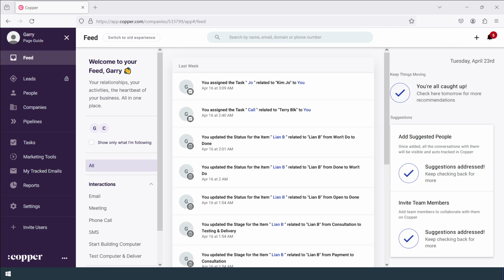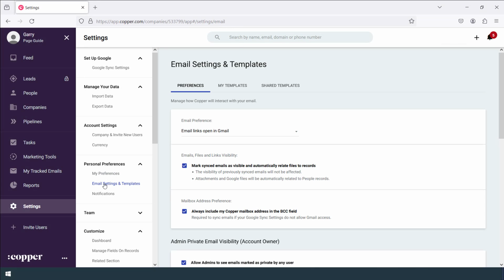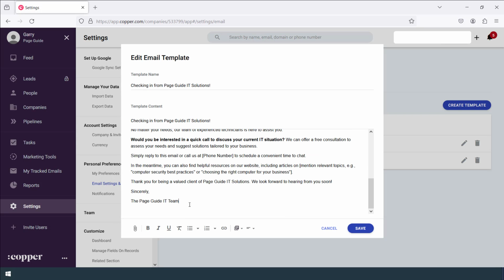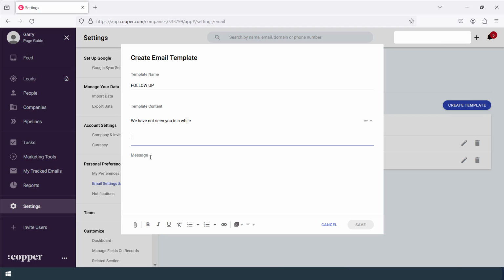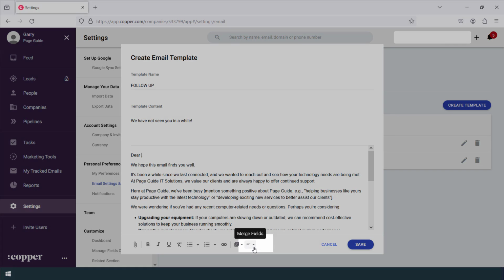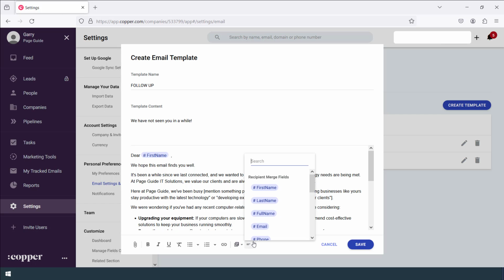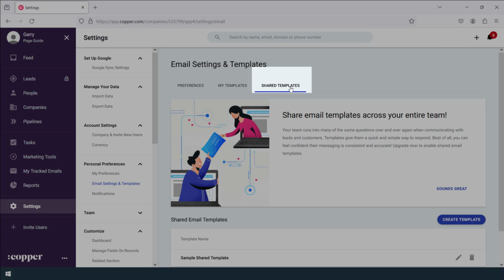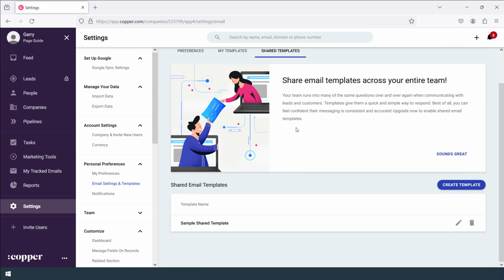How to Create Powerful Email Templates in Copper CRM – Step-by-Step Guide!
Learn how to create effective email templates in Copper CRM to boost your email marketing game! In this video, we'll walk through each step, showing you how to customize templates that will save time, streamline communication, and help you engage with leads more efficiently.

Copper CRM's email template feature is a game-changer for building consistent messaging. From adding personalization to making templates for different stages of the sales pipeline, you'll discover how to set up templates that fit your style and goals. Perfect for sales and marketing pros, these tips will help you stay on top of follow-ups and connect better with your audience.

00:00 Introduction to creating Email templates in copper CRM
00:23 Accessing Email templates in copper CRM
01:04 Creating an Email template in Copper CRM
01:35 Using merge fields in Copper CRM email templates
02:28 Creating Shared templates in copper CRM